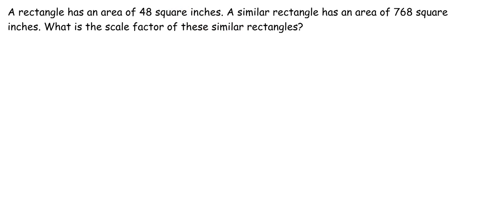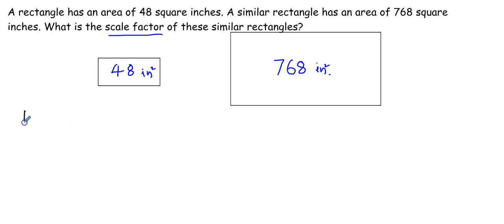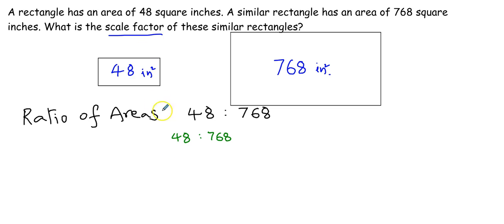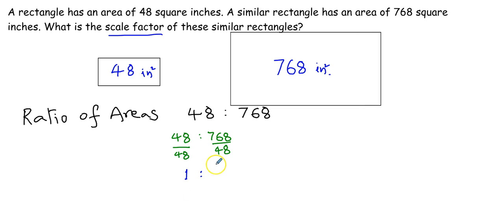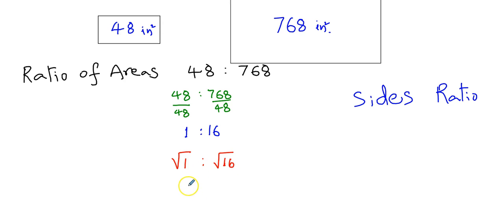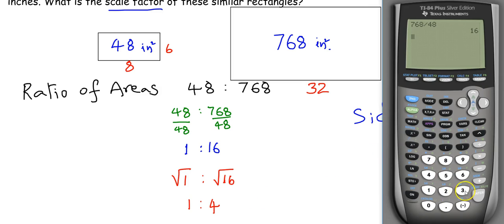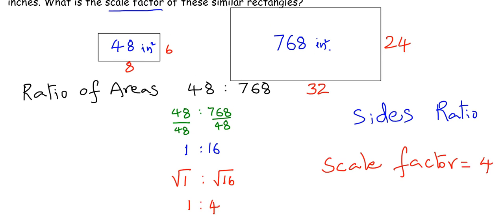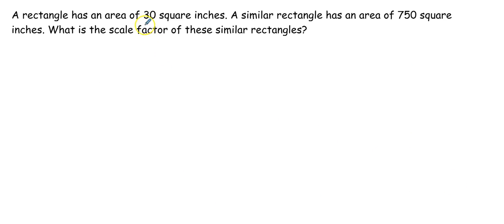Scale Factor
Find the scale factor using the areas of similar rectangles.